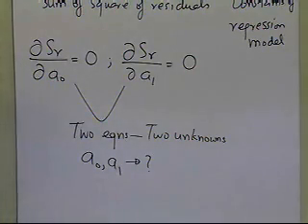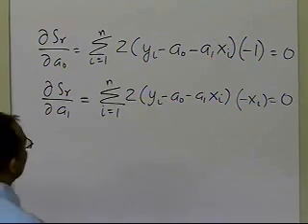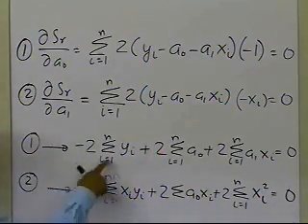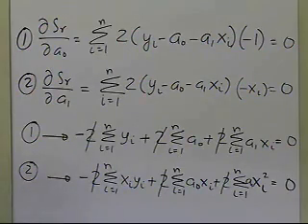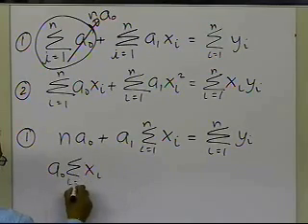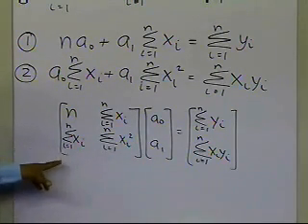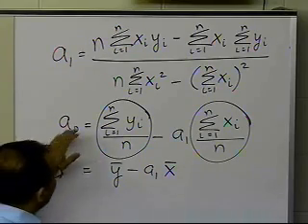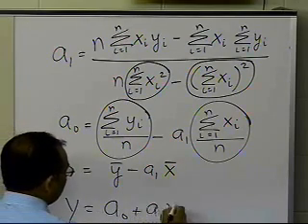Linear Regression: Derivation Part 2 of 2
Learn how linear regression formula is derived. For more videos and resources on this topic, please